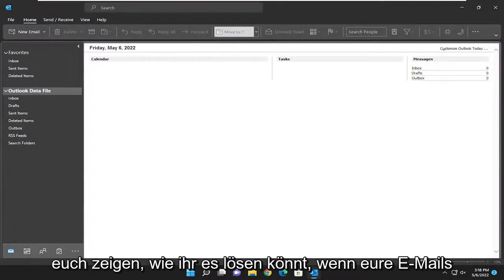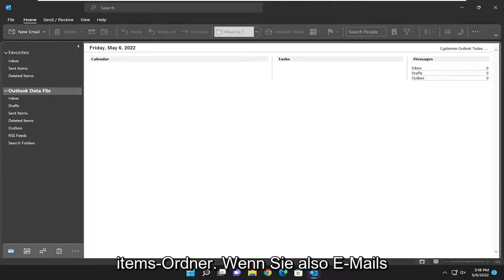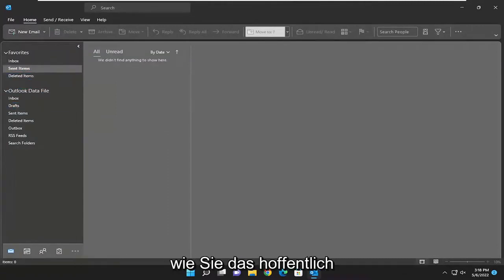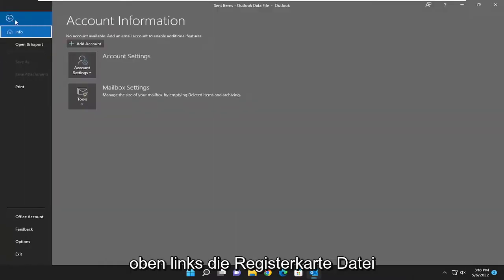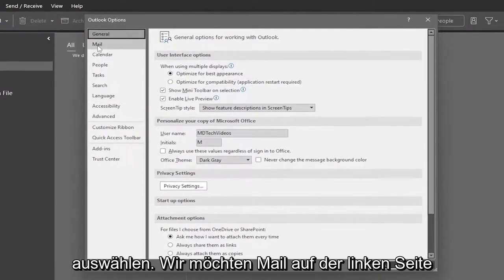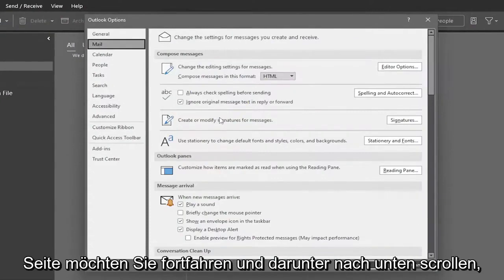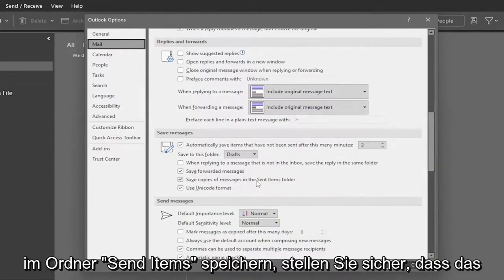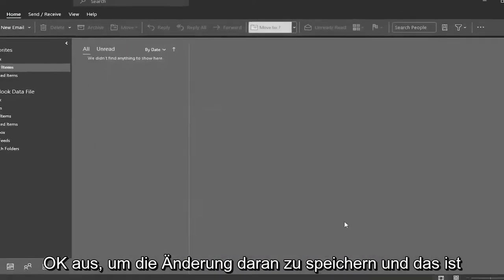Warum erscheinen gesendete Mails nicht im Ordner gesendet? Microsoft Outlook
Mit Microsoft Outlook gesendete E-Mails werden nicht im Ordner „Gesendete Elemente“ gespeichert. FIX [Tutorial]

Benutzer von Microsoft 365 oder Microsoft Office können verhindern, dass Outlook Kopien von E-Mails im Ordner „Gesendete Objekte“ über die Outlook-Einstellungen, die Gruppenrichtlinie oder den Registrierungseditor auf einem Windows 11- oder Windows 10-PC speichert. In einigen Fällen können Sie ohne Benutzerkonfiguration, wie bereits erwähnt, auf das Problem stoßen, dass E-Mails nicht im Ordner „Gesendete Objekte“ in Outlook gespeichert werden. Dieses Tutorial bietet Lösungen für das Problem.